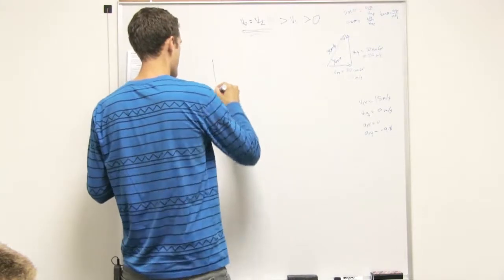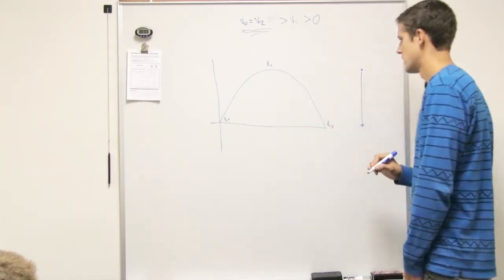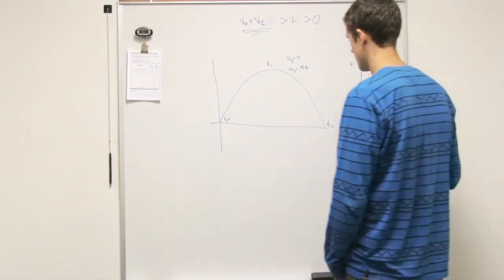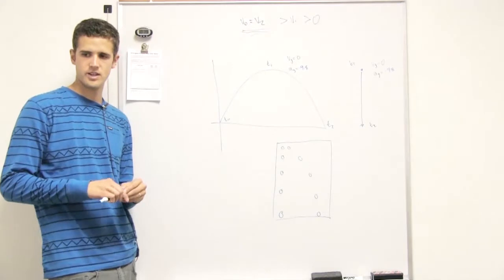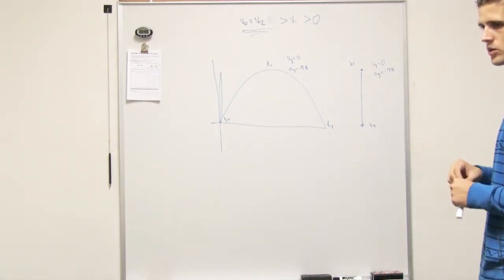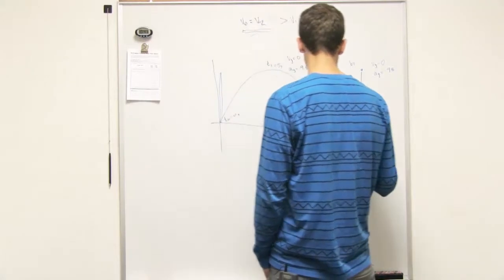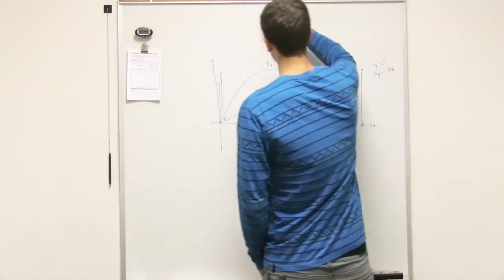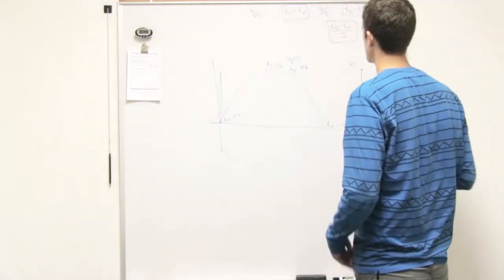Parabolic Motion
Symmetry of Trajectory